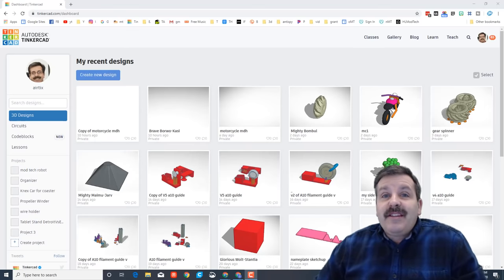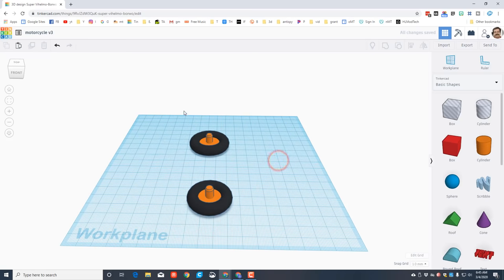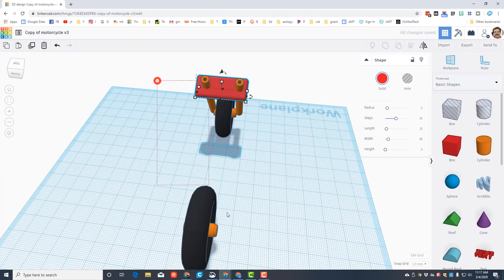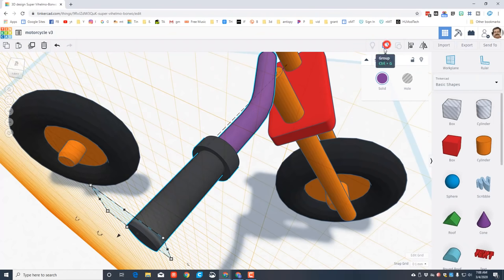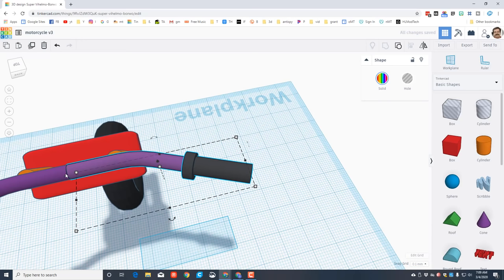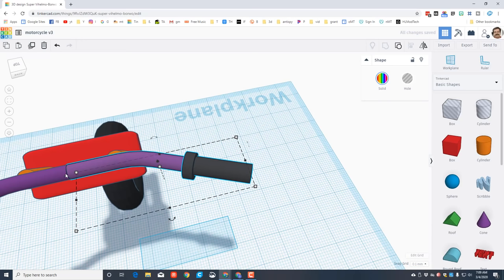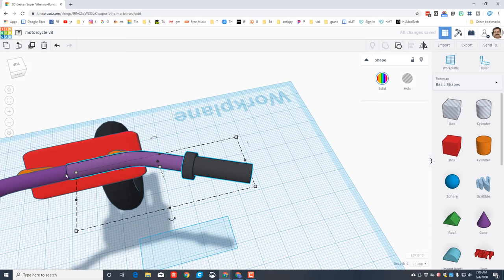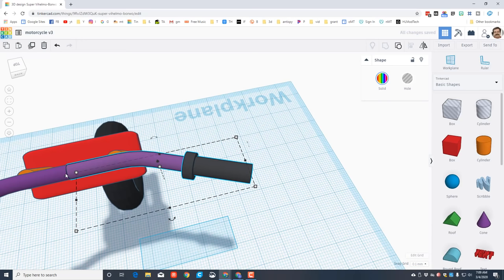Make a Marvelous Motorcycle in Minutes using Tinkercad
Have a glorious day and keep Tinkering! TinkerCad is an amazing browser-based design tool. Today we master some simple skills and a Make a Marvelous Motorcycle in Minutes using Tinkercad! Lots of room to customize it when you are done as well! Explore Tinkercad and enjoy a wild ride at the same time!

Contents

00:00 - Intro & name
00:37 - Tires
03:43 - Front Fork
05:38 - Handle Bar
09:22 - Engine cage
12:11 - Engine
13:03 - Seat
14:37 - Gas tank
16:39 - Rear Suspension
17:45 - Exhaust
21:28 - Wrap up and Outro